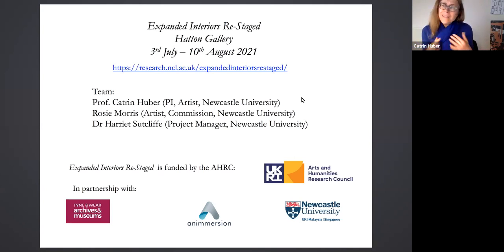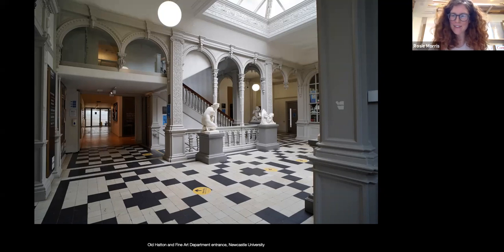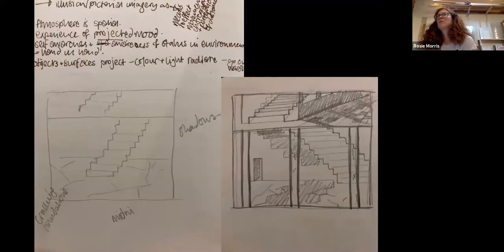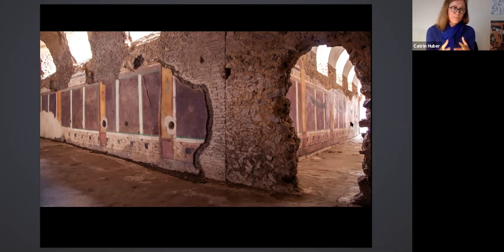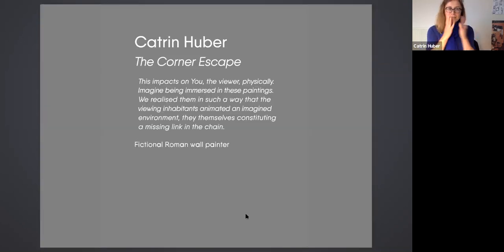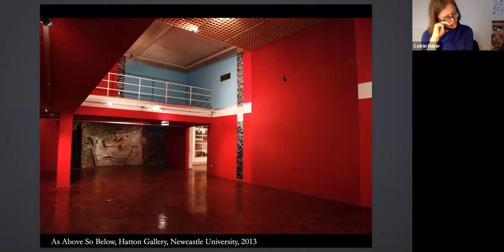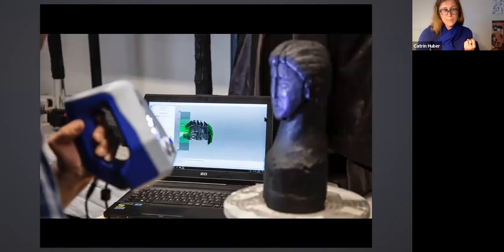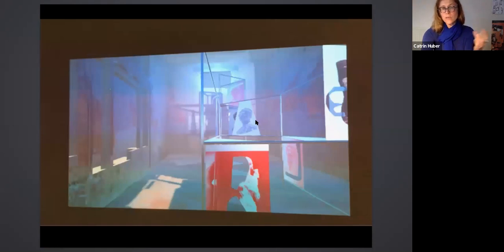Expanded Interiors Re-Stage: an artist talk with Catrin Huber and Rosie Morris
Expanded Interiors Re-Staged, an exhibition by Catrin Huber with a commission by Rosie Morris, was shown at the Hatton Gallery in Newcastle from 3rd July 2021 to 10th August 2021.

This is a recording of an online talk with Catrin Huber and Rosie Morris, who discussed the project, their inspirations and artistic practices.